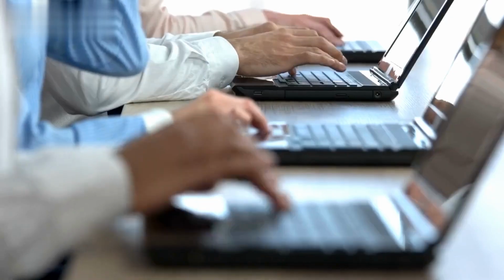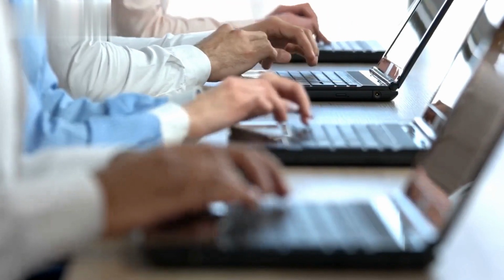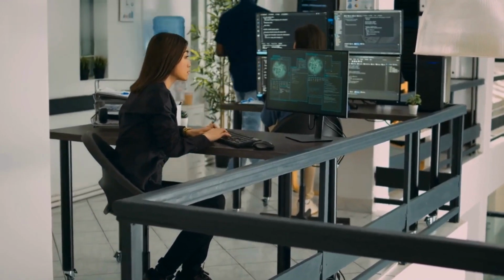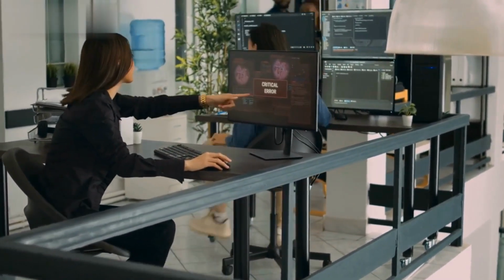Mastering Ethical Hacking Techniques and Tools # cybersecurity#hacking hack the matrix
Welcome to Hack the Matrix, the ultimate destination for cybersecurity enthusiasts and aspiring ethical hackers. In this thrilling episode, titled "Mastering Ethical Hacking Techniques and Tools," our expert host, vishal arora, takes you on an immersive journey into the intriguing world of ethical hacking. From reconnaissance to vulnerability assessment, exploitation to post-exploitation techniques, and web application security to powerful hacking tools, this hour-long episode covers it all. Get ready to unravel the secrets of ethical hacking as our host dives deep into each technique, explaining their inner workings in a human-friendly manner. Witness live demonstrations, engage in thought-provoking interviews with cybersecurity experts, and have your burning questions answered during the interactive Q&A session. Whether you're a seasoned professional or a curious beginner, Hack the Matrix is your gateway to mastering ethical hacking techniques and leveraging cutting-edge tools. Join us and discover the art of hacking responsibly, empowering yourself to protect digital systems against ever-evolving cyber threats. Get ready to unlock the secrets and unleash your hacking skills on Hack the Matrix!